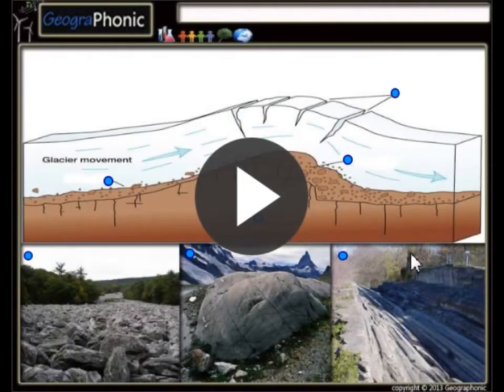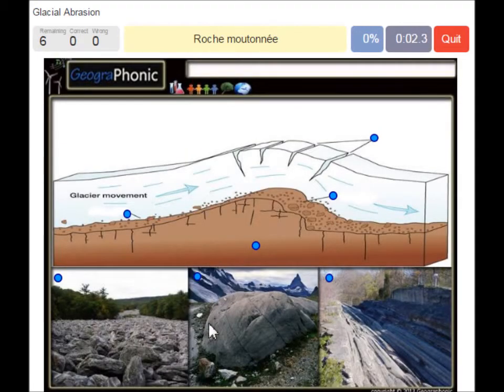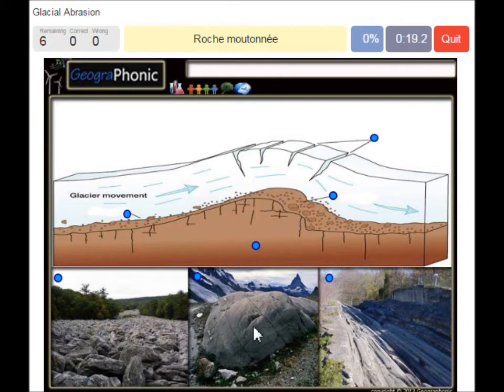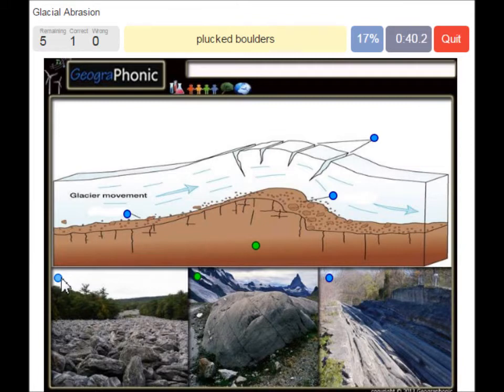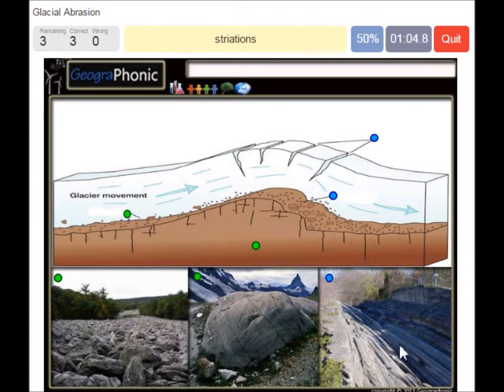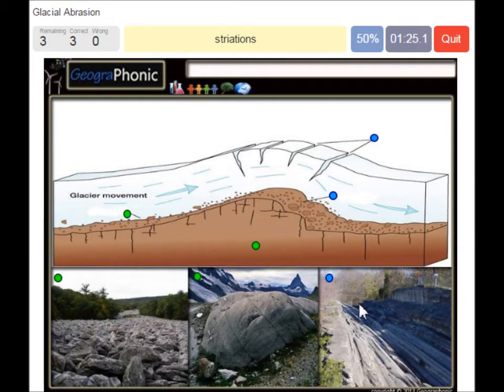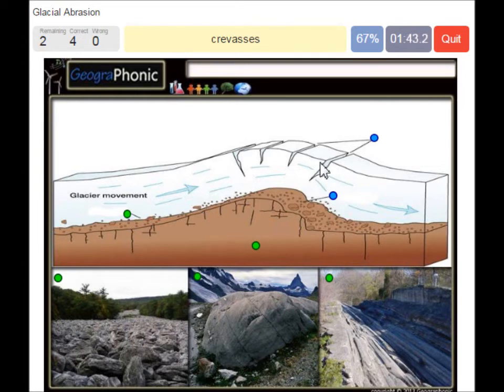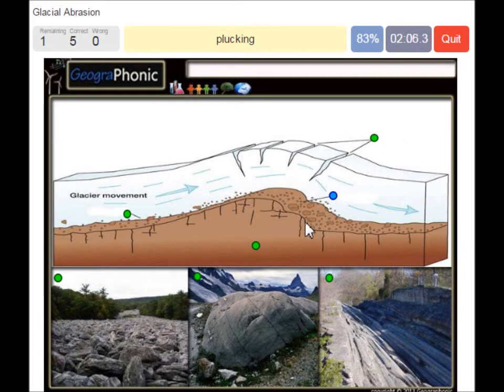Abrasão glacial | Jogo para geologia, faculdade de glaciação alpina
As estrias glaciais são arranhões ou gouges cortados em rocha pela abrasão glacial. As estrias glaciais são geralmente múltiplas, retas e paralelas, representando o movimento da geleira usando fragmentos de rocha e grãos de areia, embutidos na base da geleira, como ferramentas de corte